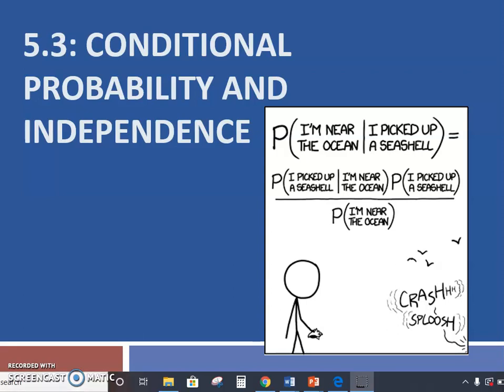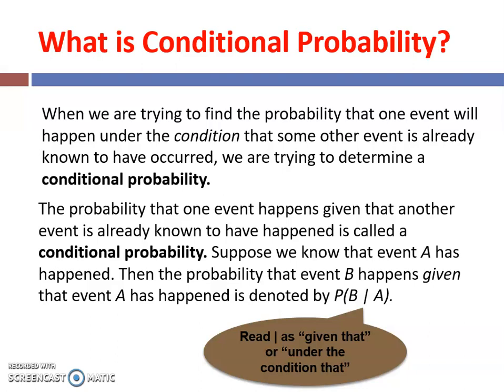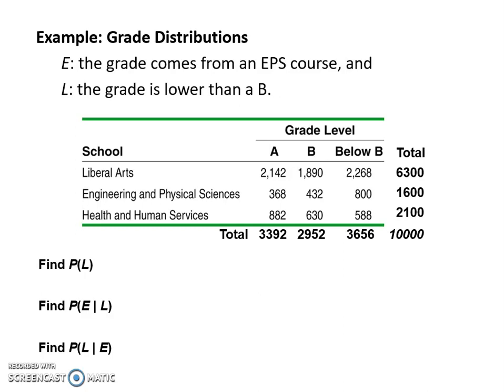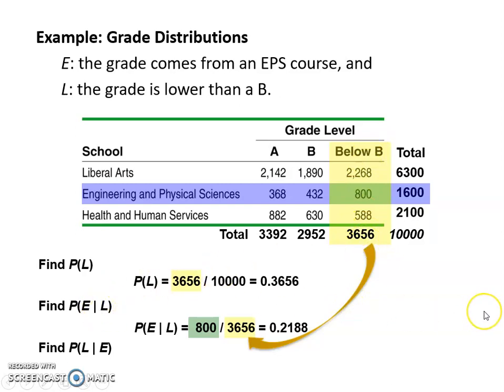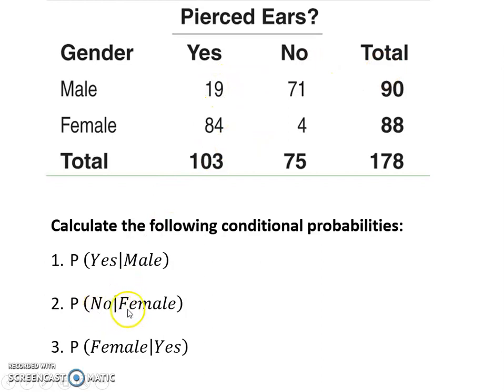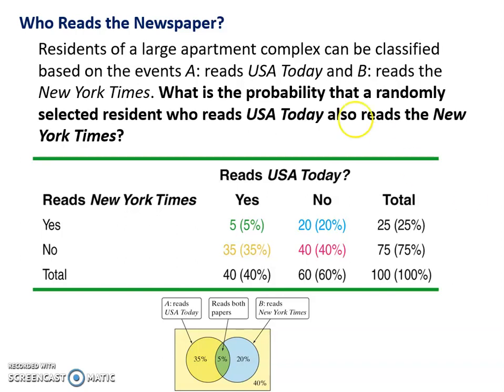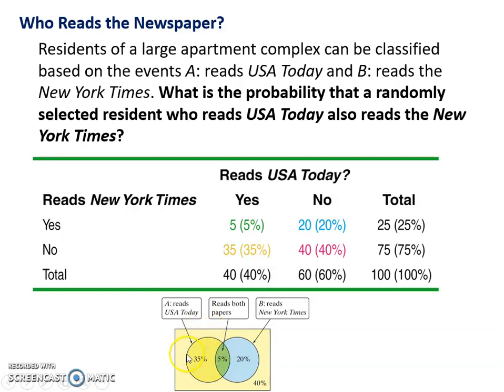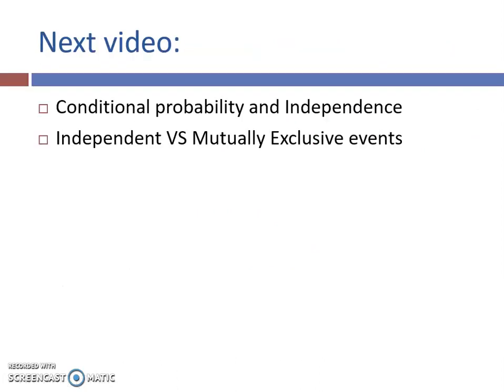5.3 part 1 video